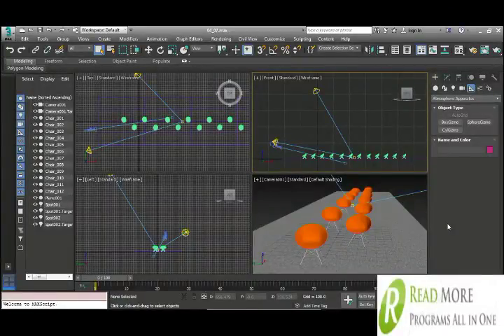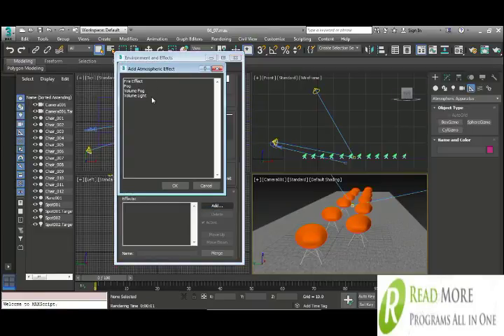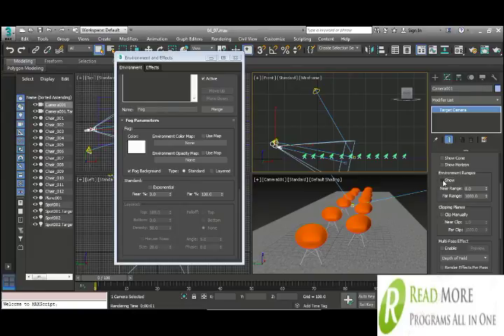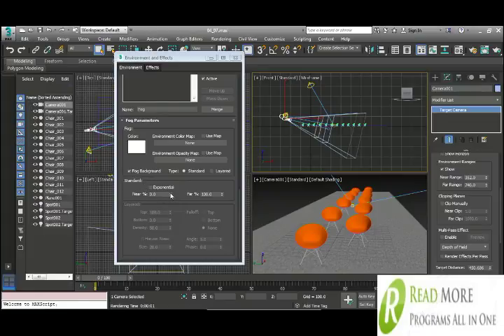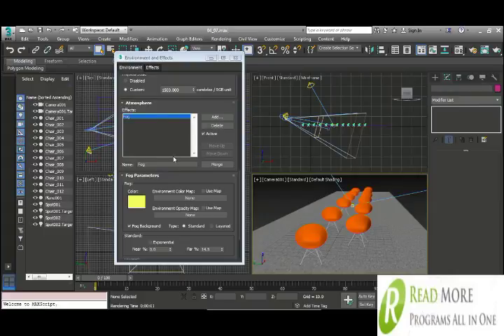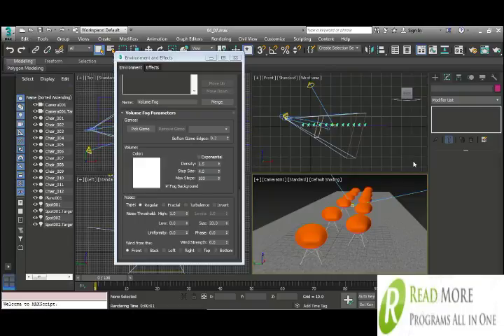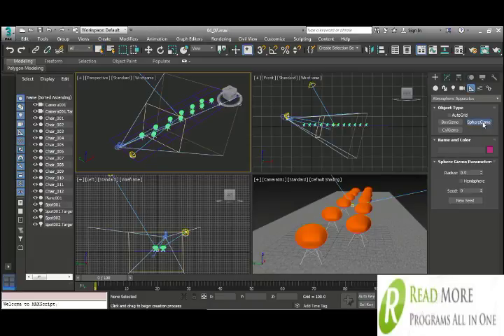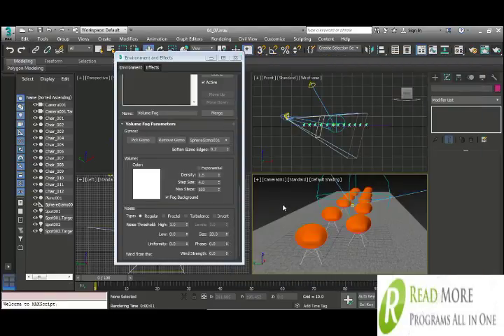028 Using atmosphere effects